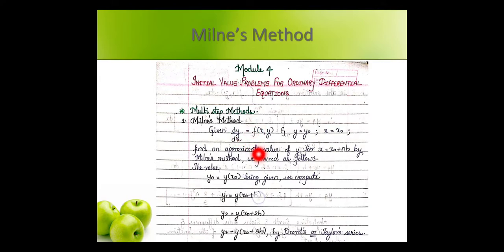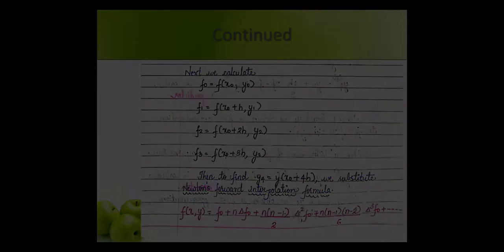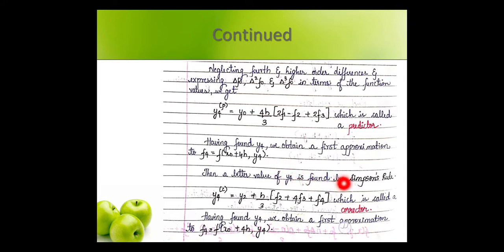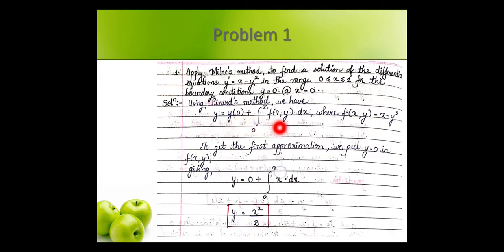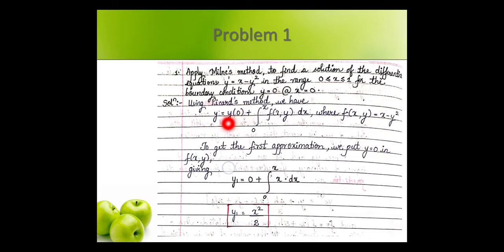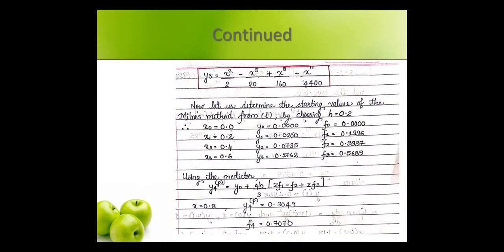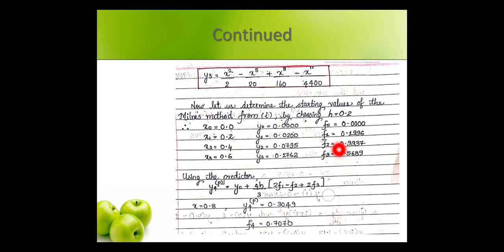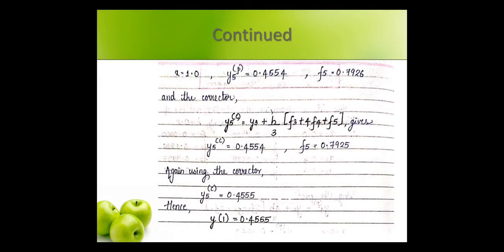Numerical Methods Module 4 by RBK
Milnes Method (predictor and corrector)